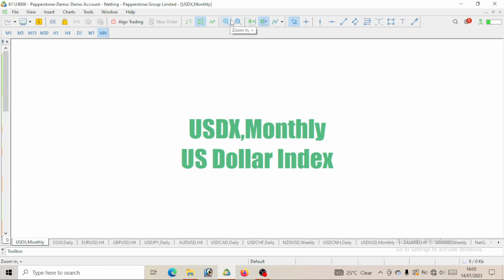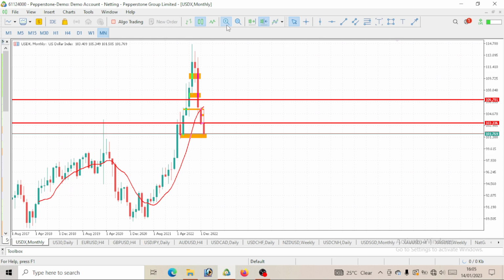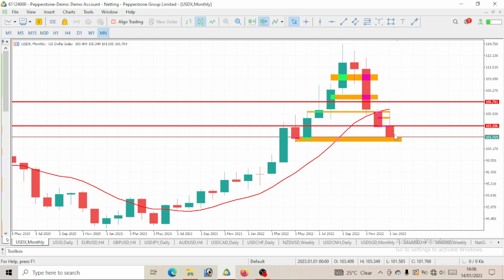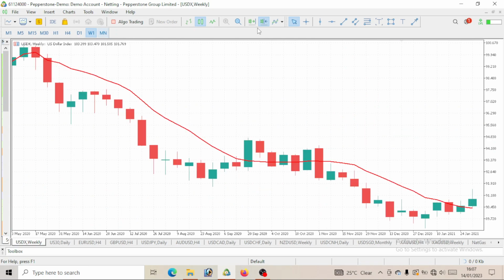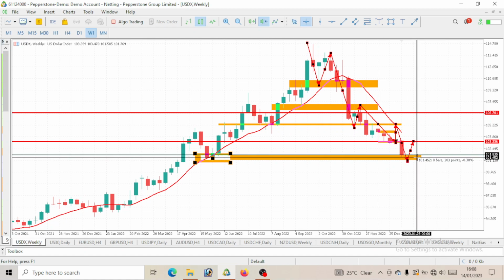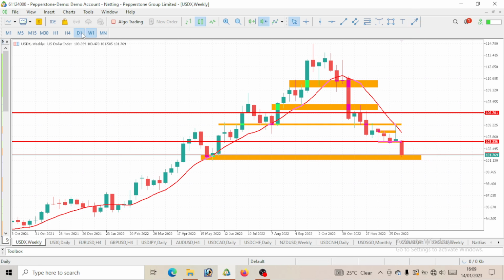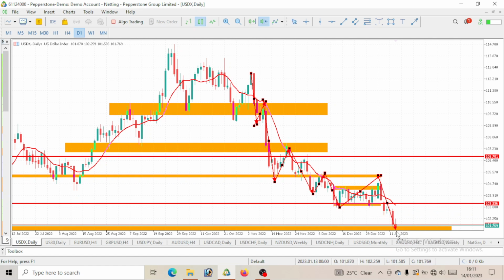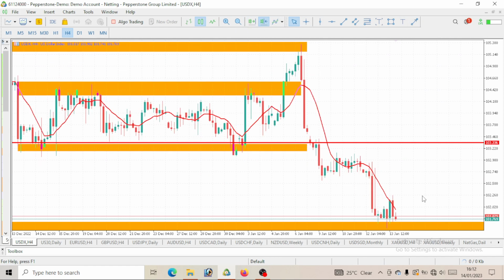USD INDEX (DXY) Analysis Today | JANUARY 16 - 20 2022 | DXY Forecast | DXY Technical analysis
USD INDEX (DXY) Analysis Today | DECEMBER 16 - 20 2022 | DXY Forecast | DXY Technical analysis